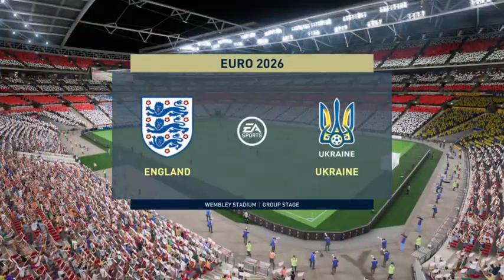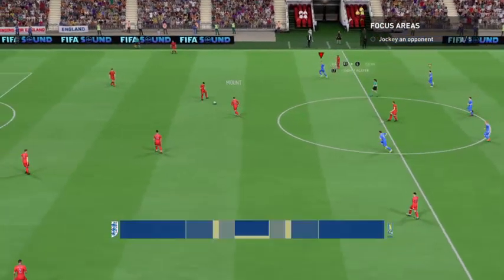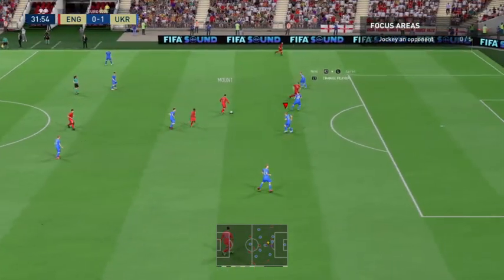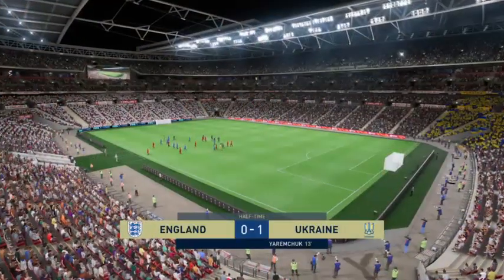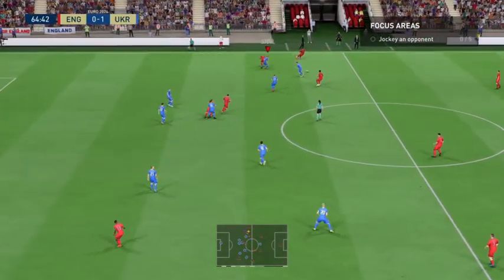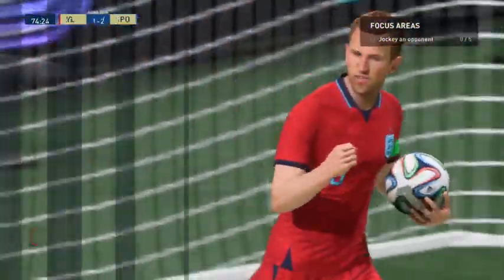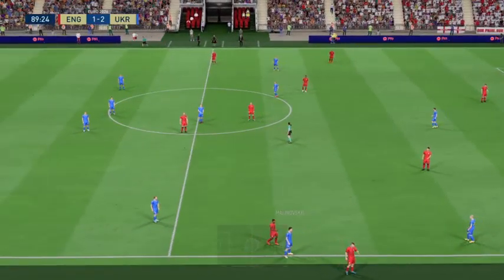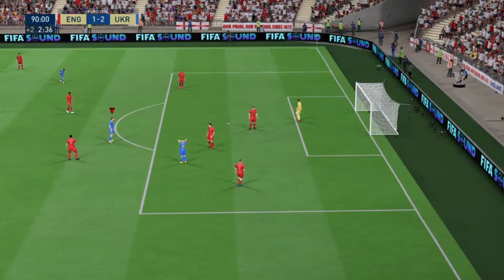Ukraine vs. England